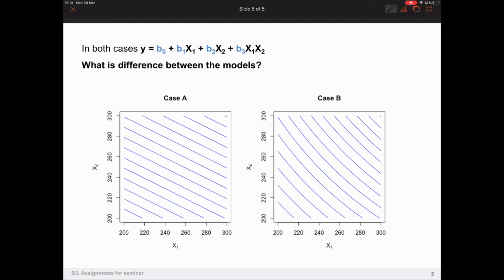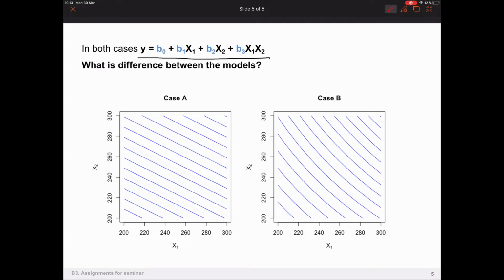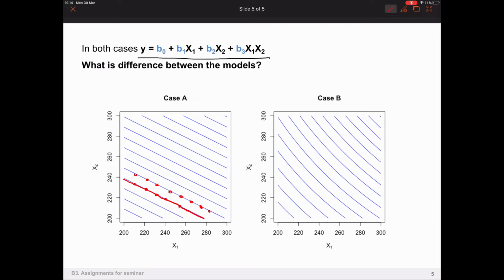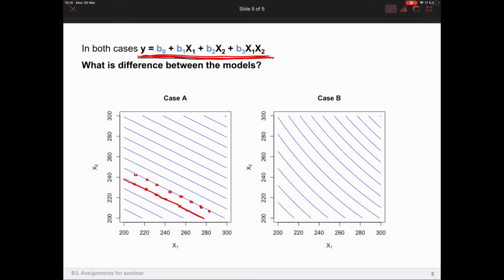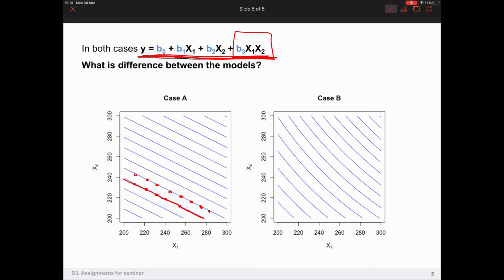B3.04 - Classes - Seminar - part 04